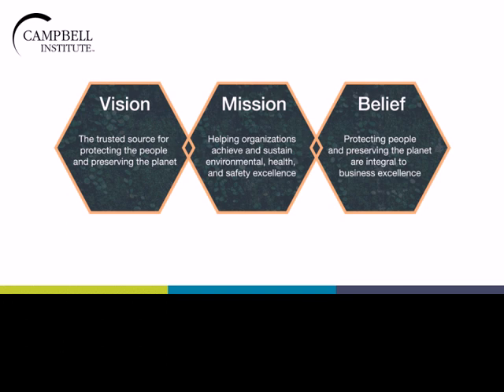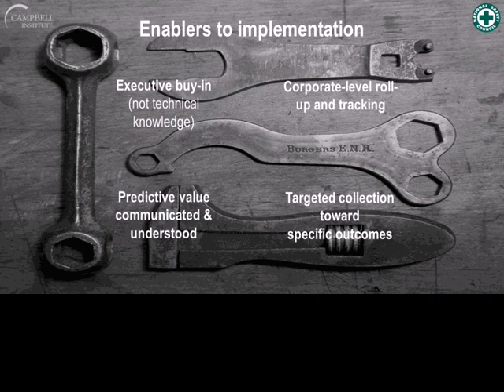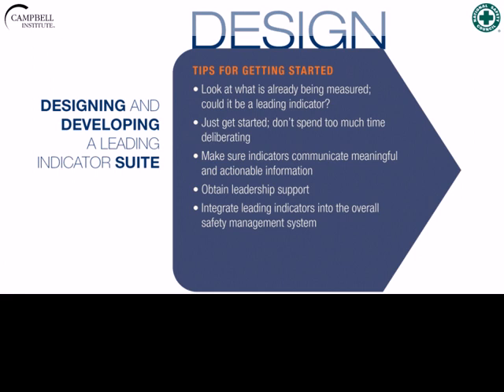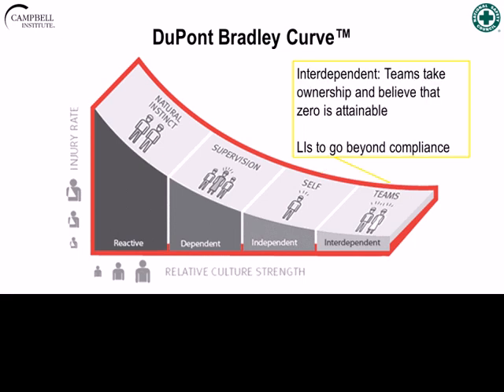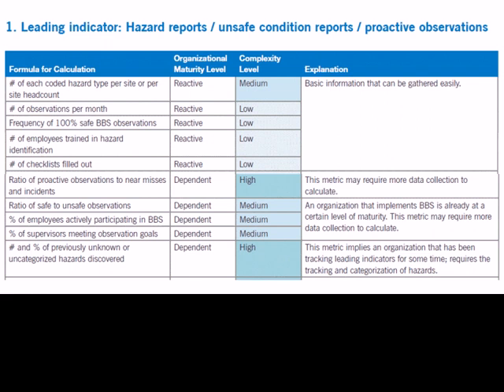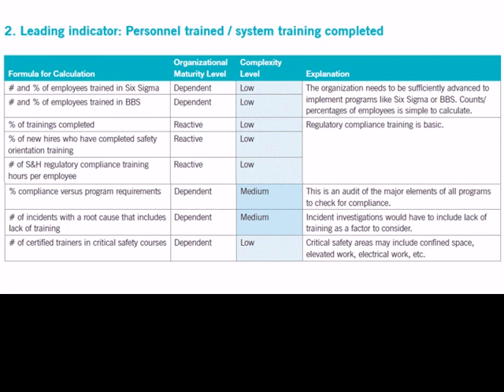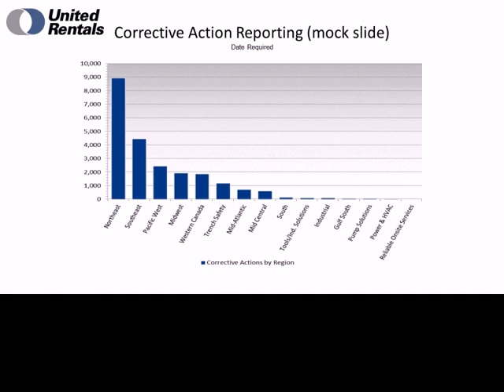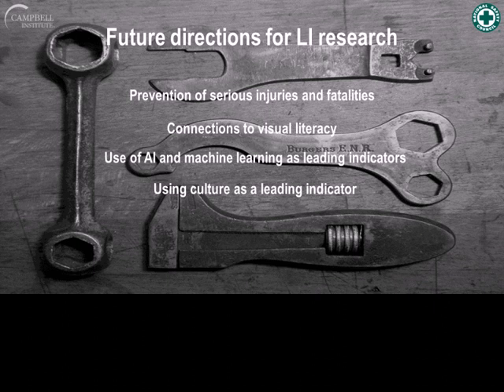An Implementation Guide to Leading Indicators Webinar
The Leading Indicators Workgroup within the Campbell Institute collaborated on a benchmarking exercise, submitting the leading indicator metrics that their organizations were actively tracking in 2018. This webinar presents a comprehensive list of those metrics, ranked and categorized by organizational maturity and complexity. Learn where an organization has to be in its safety journey in order to implement the leading metric, and how complex a process it is to track and calculate a given metric.